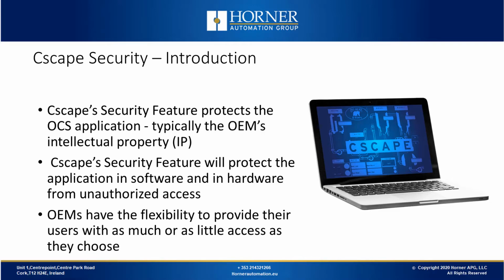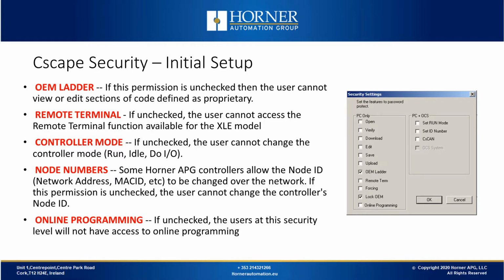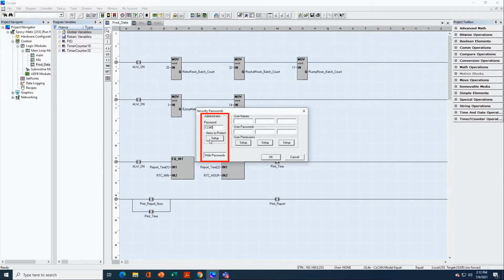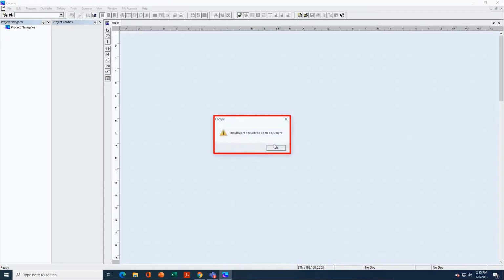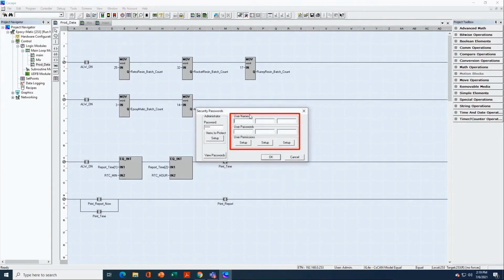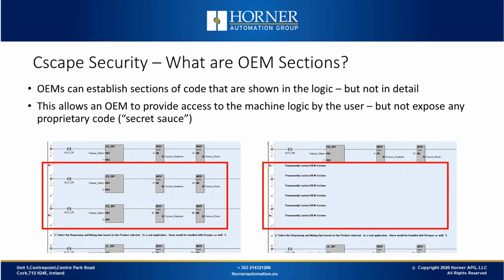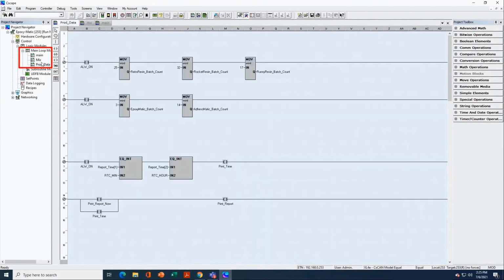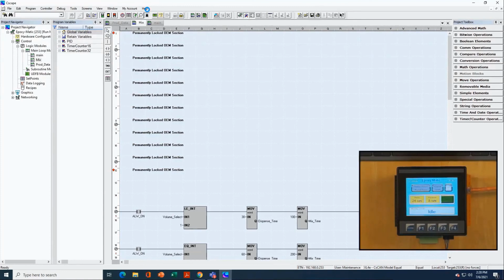Cscape Security: Protecting your IP in the Horner OCS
As a Programme Developer, your intellectual property is valuable and needs to be protected.  This webinar reviews the Security features in Cscape.
We will show the OEM Lock feature that allows you to protect your programme and dictate the level of flexibility your customers have for performing machine maintenance or even making logic changes to the programme.